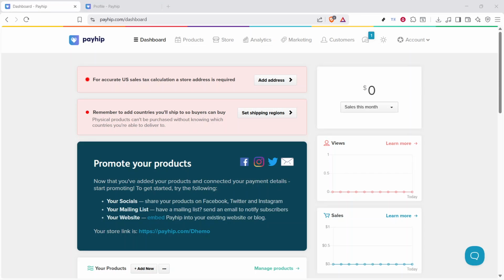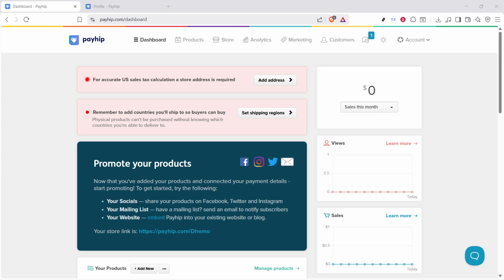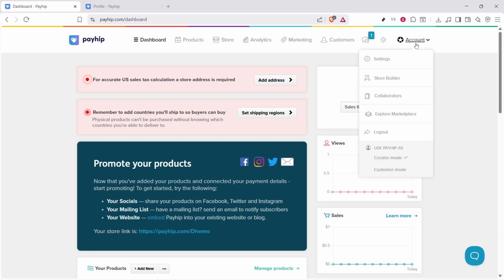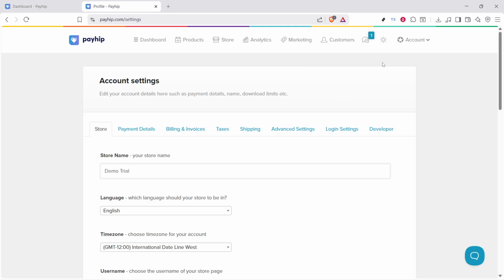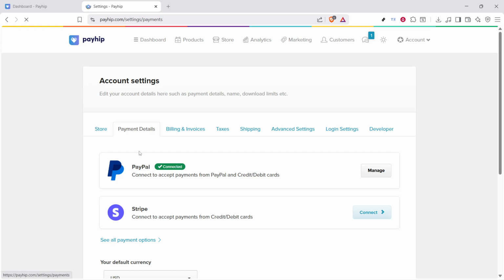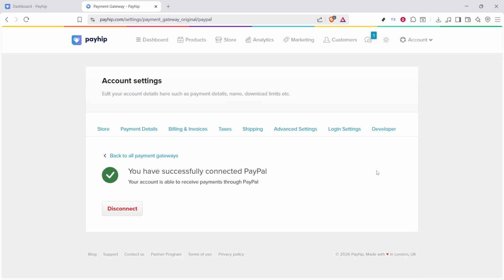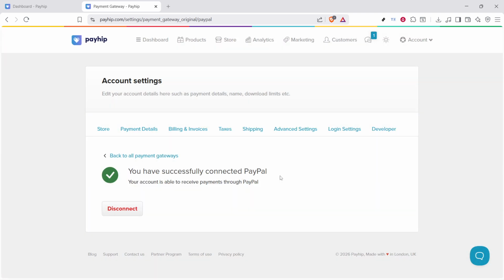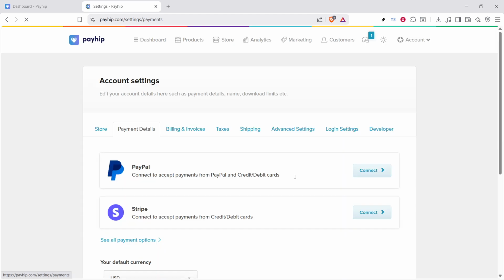How to unlink PayPal from Payhip (Step By Step 2026)